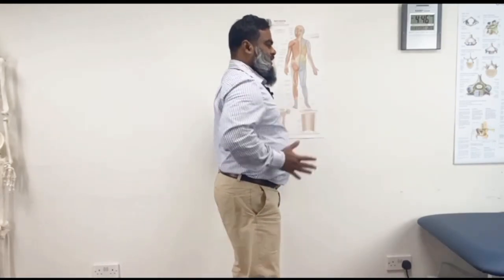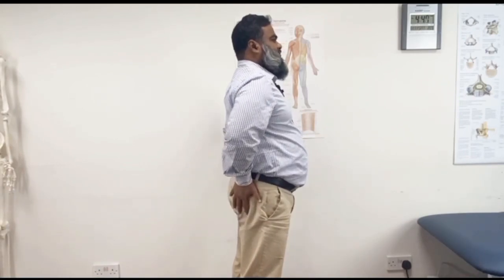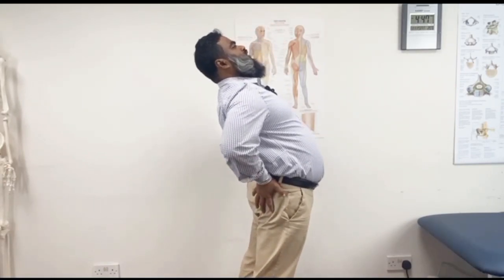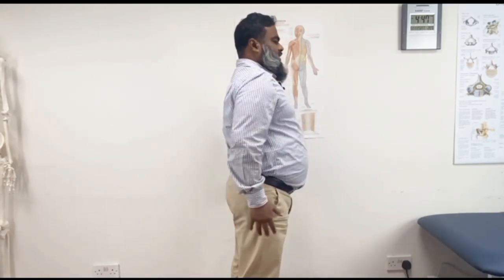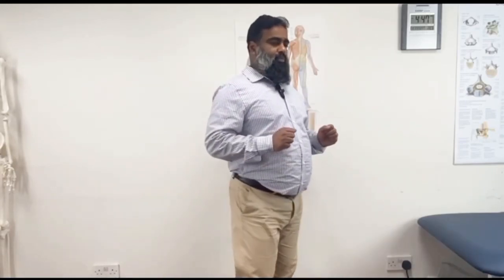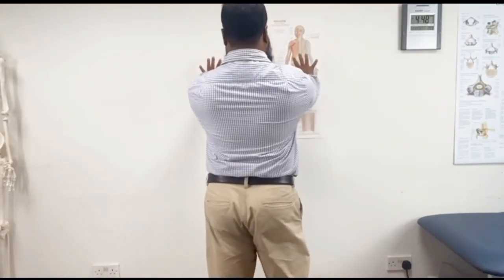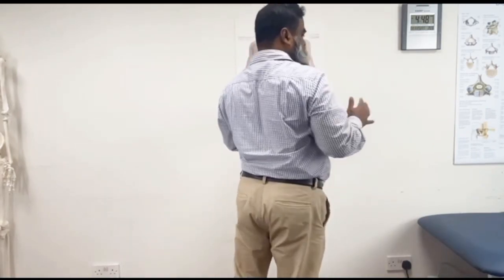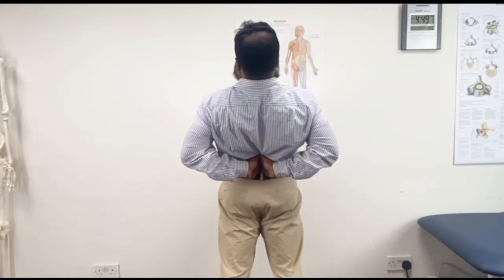Important Exercises for Back Pain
Back extension exercise for back pain.